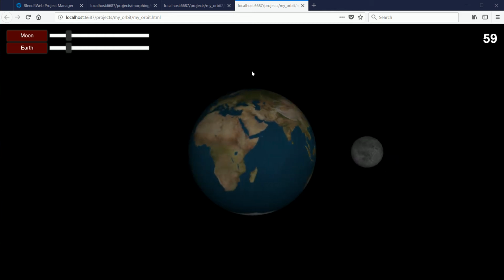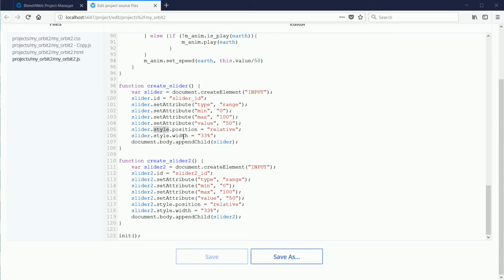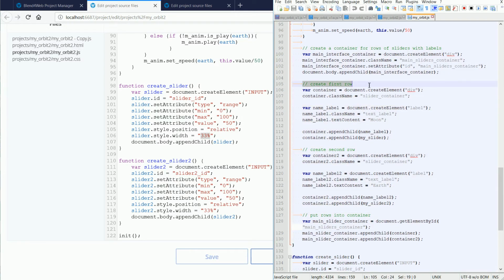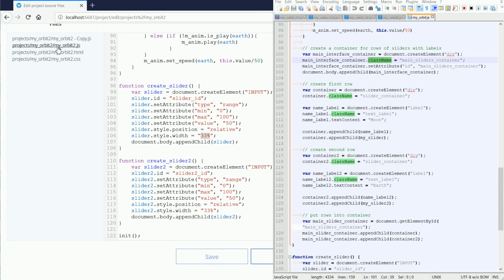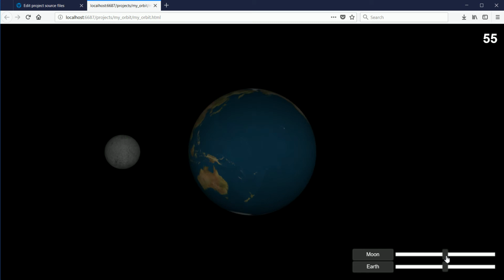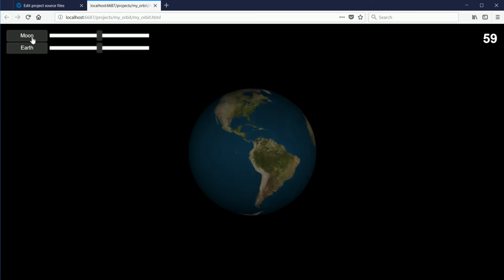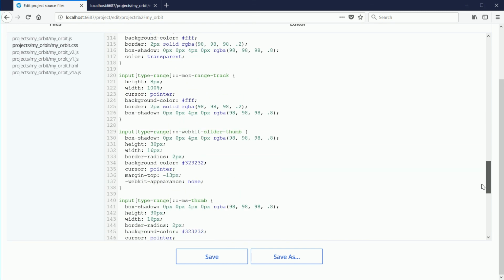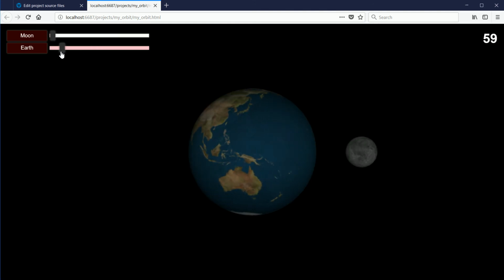How To Style Sliders Using A Style Sheet, A Blend4web Tutorial But Will Work for Any JavaScript App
This tutorial shows how to style a set of sliders to make an attractive user interface.

The stylesheet from the Blend4web ‘morphing’ code snippet is used to style two sliders.

The two sliders are from a previous moon orbit tutorial where they control the speed of the moon orbit and the earth spin.

Layouts are created in web pages using the CSS (Cascading Style Sheet) Box Model. Complex layouts are created by putting boxes within boxes.

Extra JavaScript is required to make container boxes. The boxes create a layout consisting of a set of rows, each row having a label and slider.

Extra styling information is added to the project’s CSS file. The styles control the layout and style of the sliders.

The tutorial looks at making changes to the style sheet to alter the position of the sliders and some of the colors used.